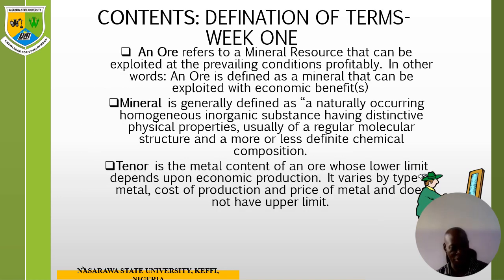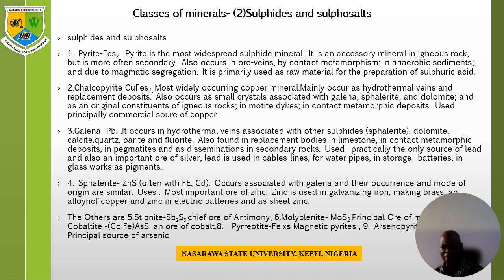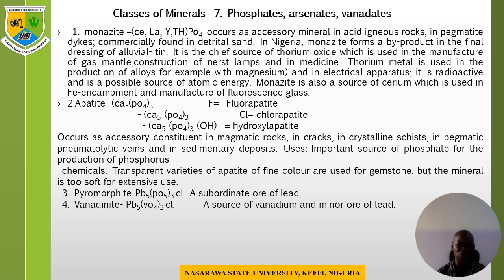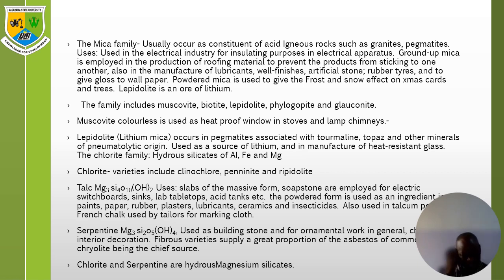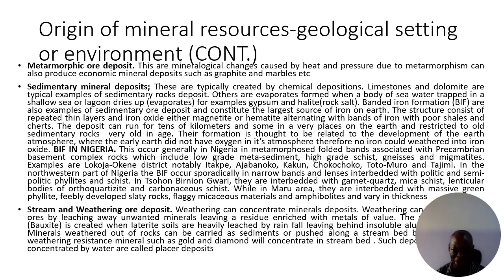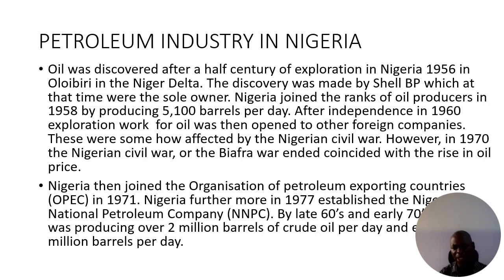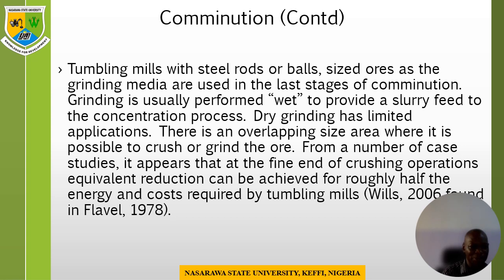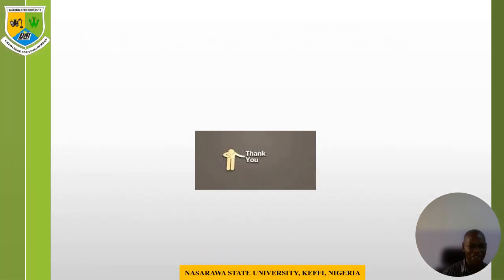GEM224- MINERAL RESOURCES AND MINERAL PROCESSING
MINERAL RESOURCES AND MINERAL  PROCESSING
PROF B S JATAU